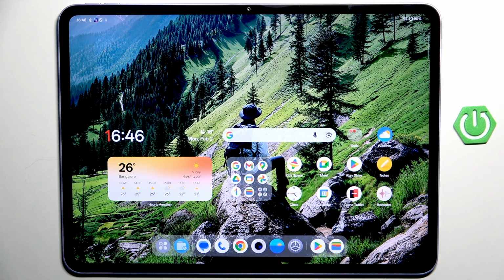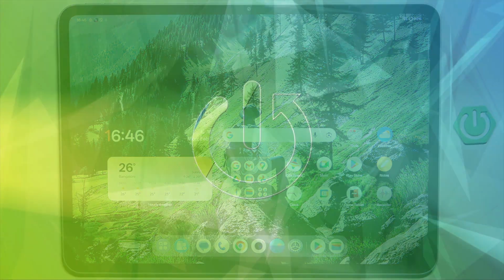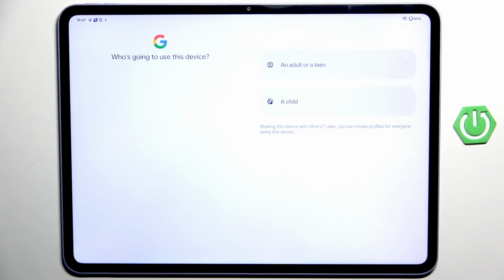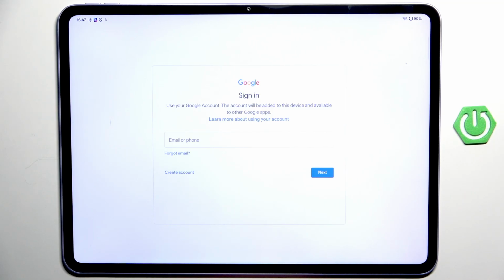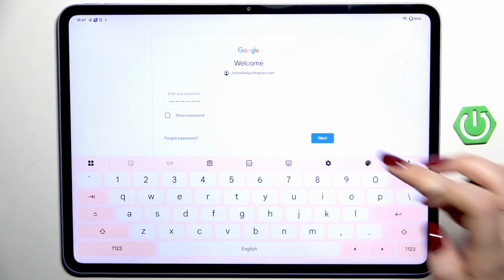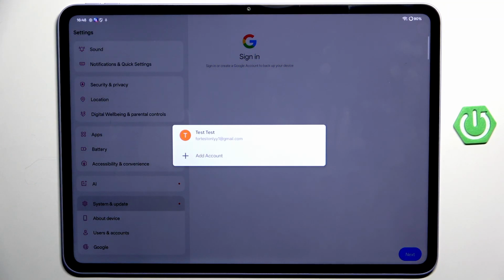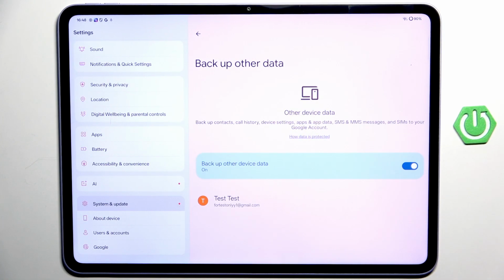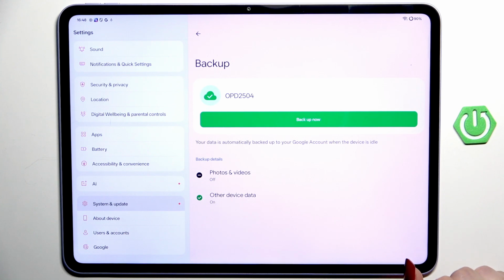OnePlus Pad Go 2 5G – How to Enable Google Backup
Learn how to enable Google Backup on your OnePlus Pad Go 2 5G. In this clear step-by-step video you will see how to open Settings, find Backup & Reset, add or select your Google account, choose what to back up (photos & videos or device data), manage storage and start a manual backup. Make sure your tablet is connected to the Internet before you begin so the account sign-in and backup work smoothly.

How to enable Google Backup on OnePlus Pad Go 2 5G?
How to add a Google account for backup on OnePlus Pad Go 2 5G?
Where to find backup settings on OnePlus Pad Go 2 5G?

0:00 Introduction – OnePlus Pad Go 2 5G and What We'll Do
0:09 Check internet connection & open Settings
0:19 Go to System and Update → Backup and Reset
0:25 Tap Google Account and select Add Account
0:40 Enter email/phone and tap Next
0:59 Enter password and accept Google Terms
1:08 Choose what to back up (photos, device data, or both)
1:22 Manage storage and view backup details
1:38 Tap Backup now to start manual backup
1:41 Outro – subscribe and finish